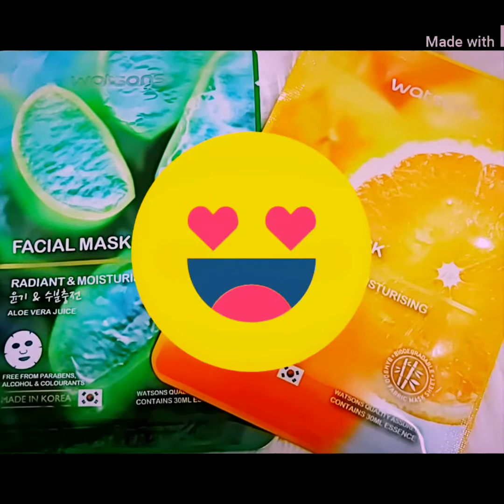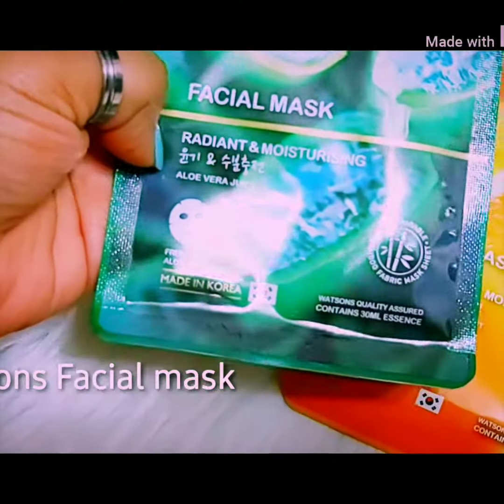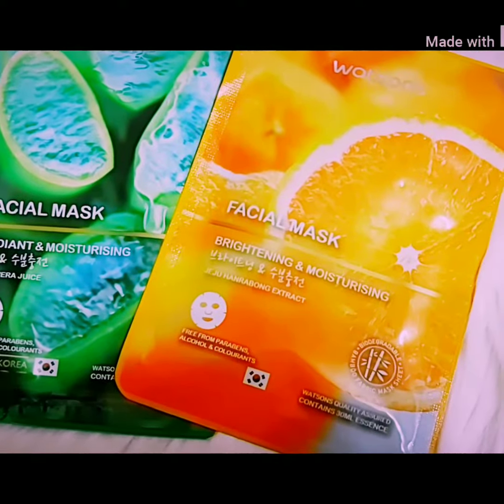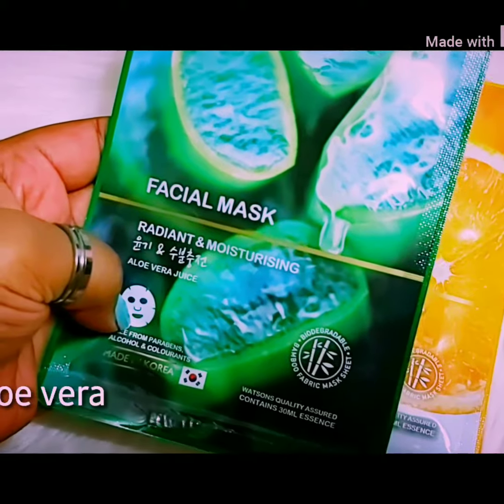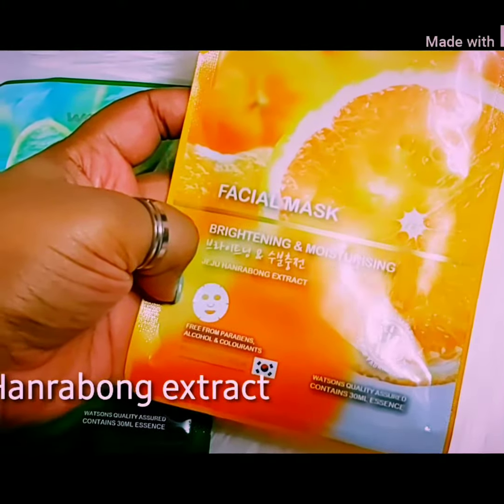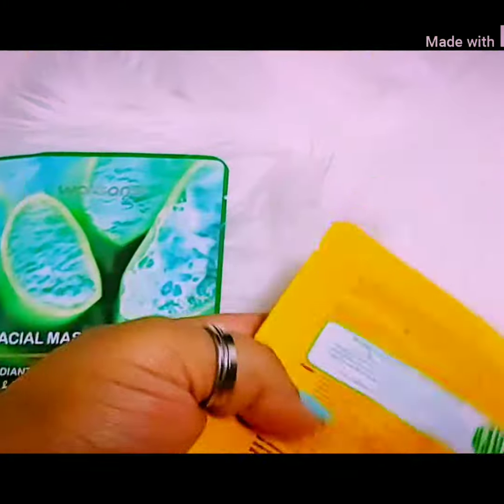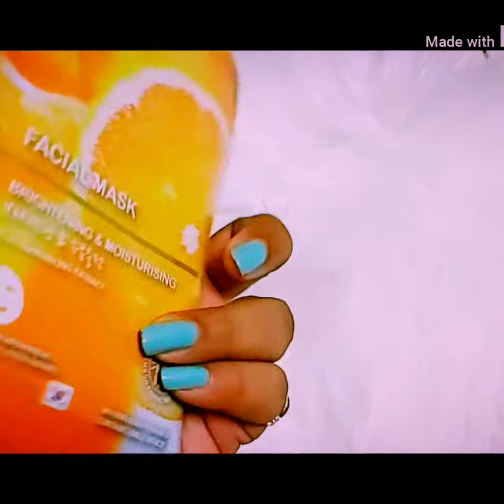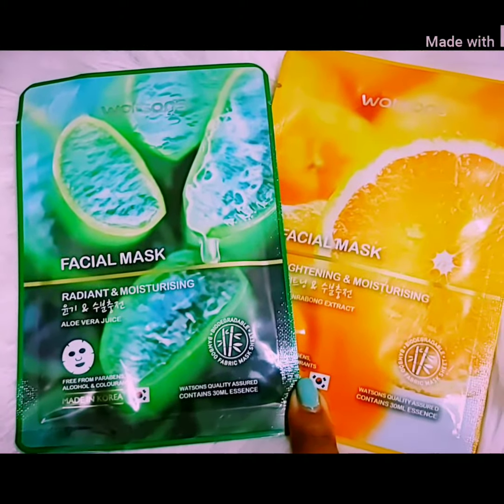Skin Care.. Facial Masks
Heya all you lovely people..
This video is a honest review of Watson's Facial masks..
They are awesome and great for all skin types..
Love ya
Xoxo..
PS.. this is  honest review. No PR..